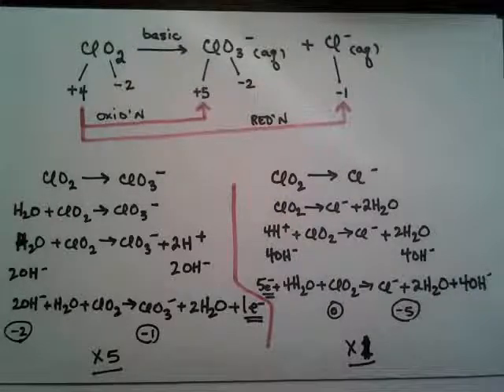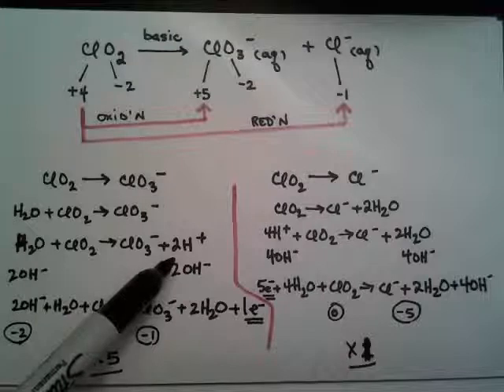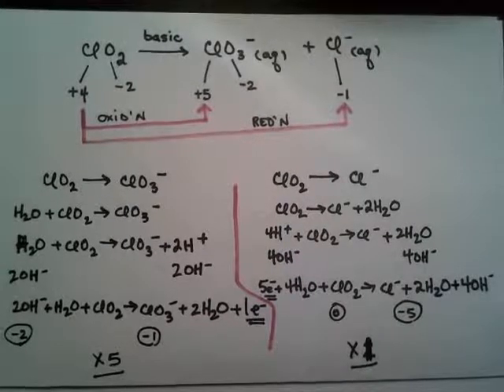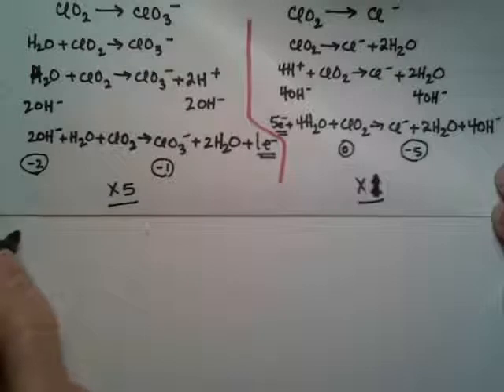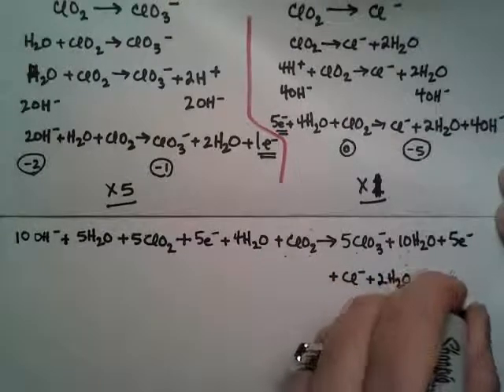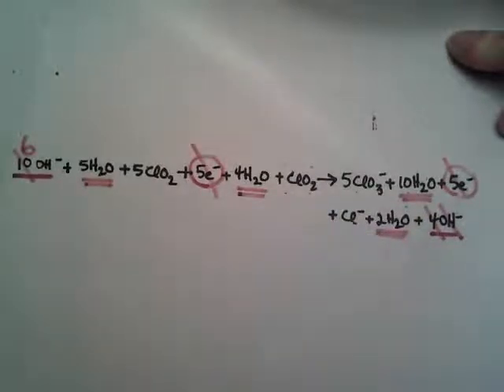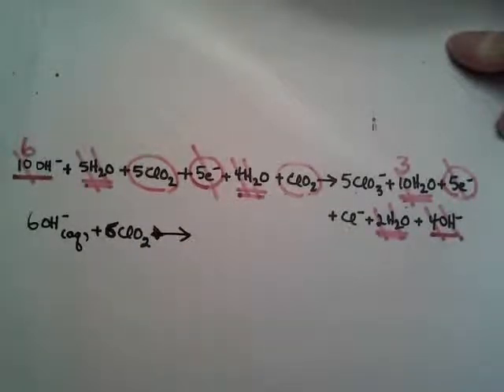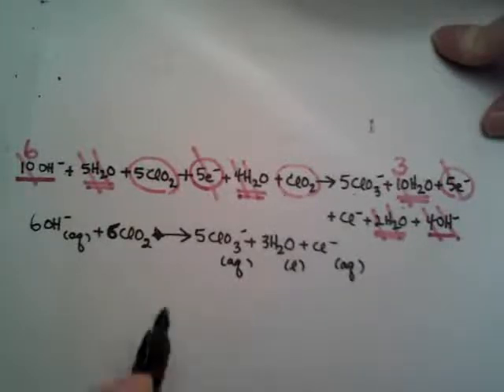Balancing redox in aqueous solution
ClO2 in basic aqueous solution produces chlorate and chloride ions.